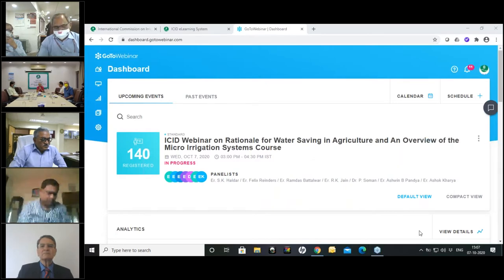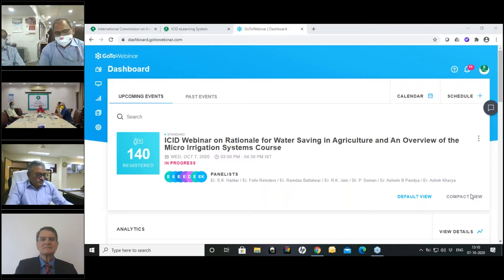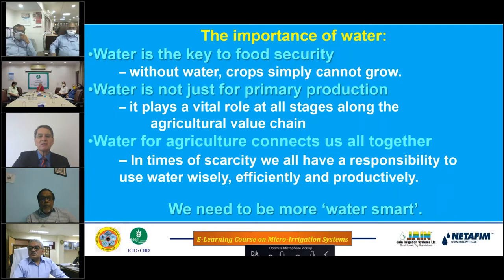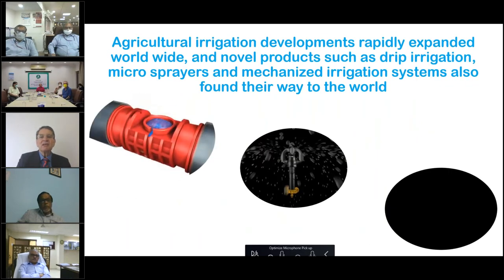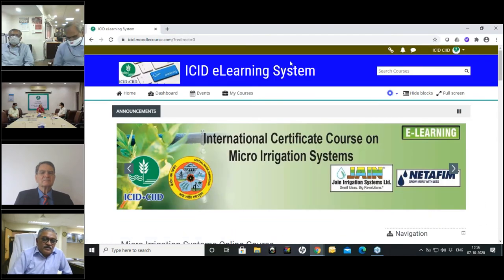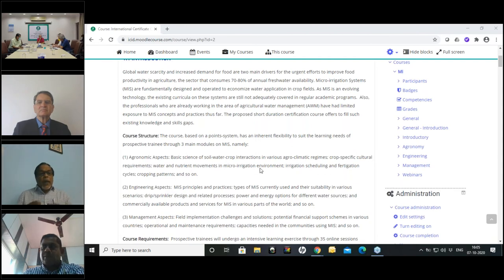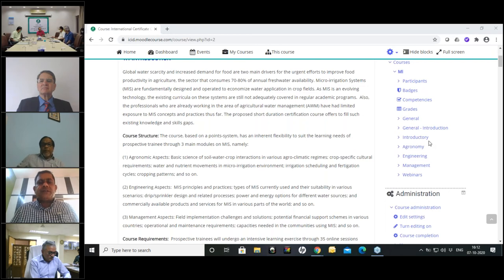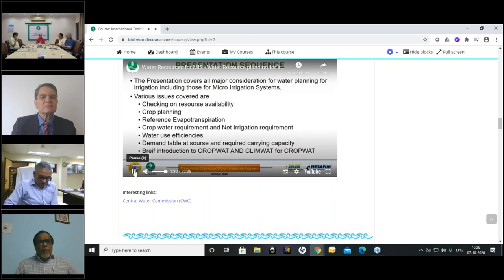ICID Webinar on Rationale for Water Saving in Agriculture & An Overview of Micro Irrigation Systems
This recording contains recording of the ICID Webinar on Rationale for Water Saving in Agriculture and An Overview of Micro Irrigation Systems organized on 7 October 2020 as an inaugural event of the ICID organized International Certificate Course on Micro Irrigation Systems. The speakers include: (1) Eng. Felix Reinders (President, ICID), (2) Eng. Rajendra Kumar Jain (Chairman, CWC), (3)  Eng. S.K. Haldar (Member Water Planning & Projects, CWC), (4)  - Eng. Ashok Kumar Kharya (Chief Engineer, NWA), (5)  Dr. P. Soman (Chief Agronomist- Global, Jain Irrigation Systems Ltd.), (6) Eng. Ramdas Battalwar (Business Head, Netafim India).